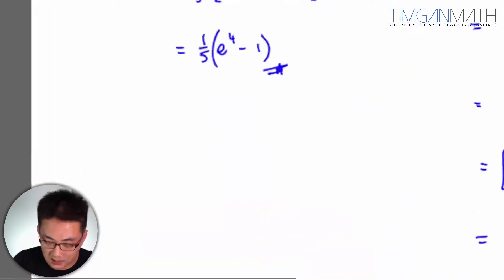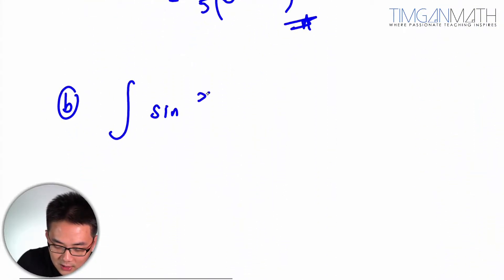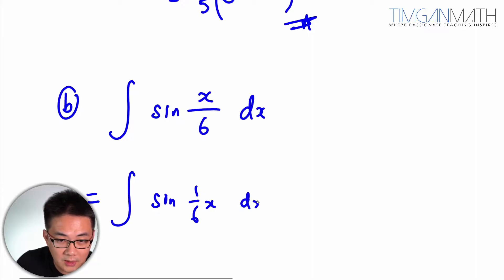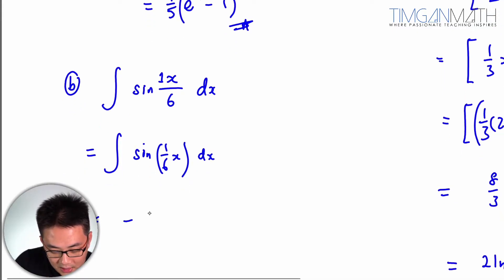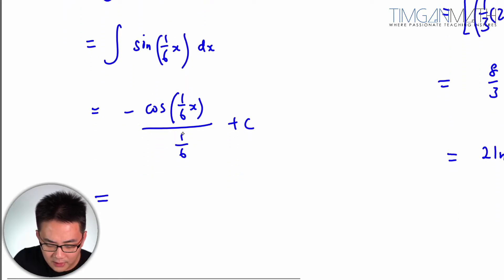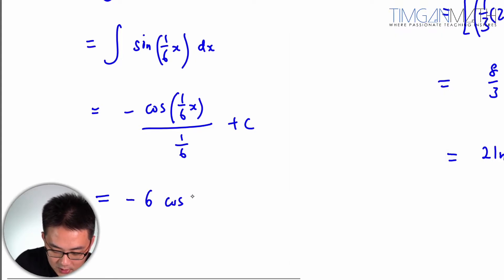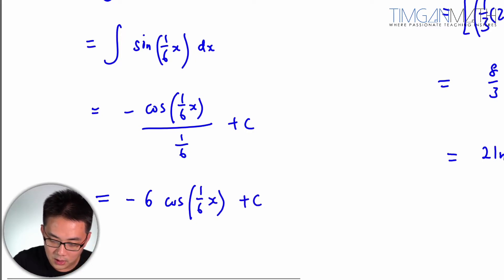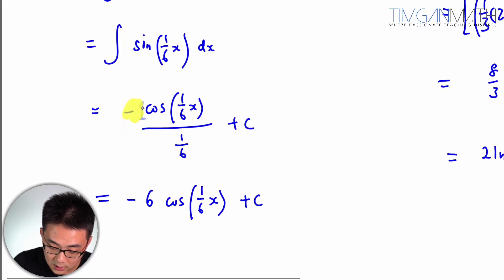Additional Mathematics 2020 IGCSE Specimen Paper Paper 1 Question 8 (b)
Video Solutions for Cambridge IGCSE Additional Mathematics Specimen Paper 1 (0606/01)